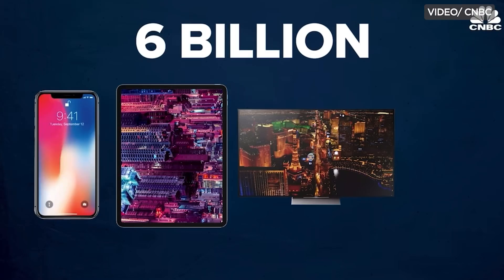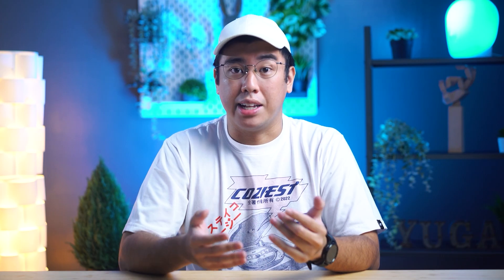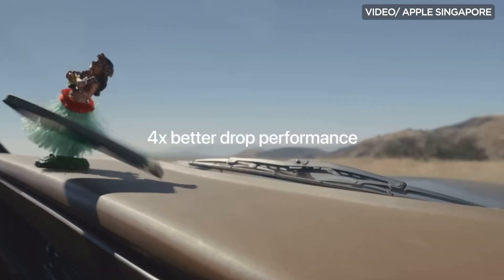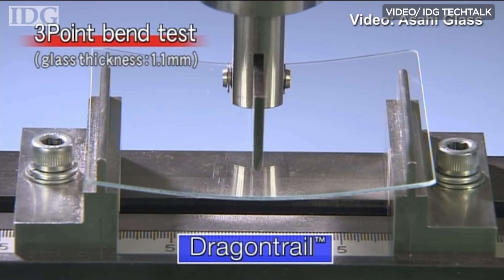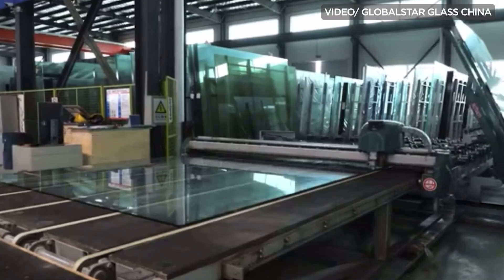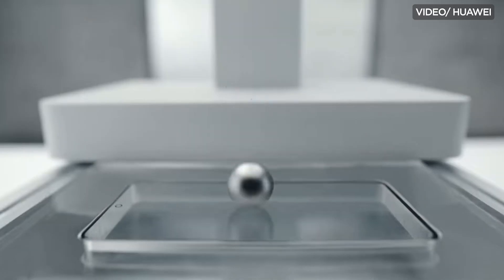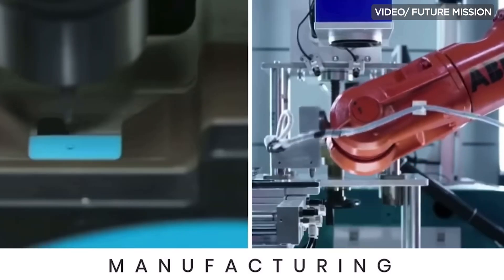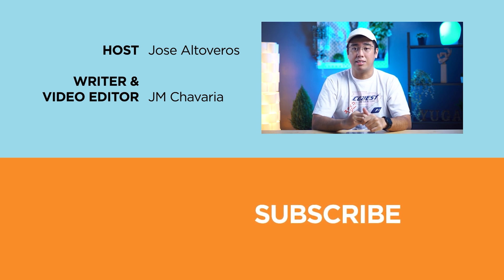Smartphone Display Glass Protection Explained [2023]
Gorilla Glass, Asahi Dragontrail Glass, Ceramic Shield, Tempered Glass, Kunlun Glass: What's the Difference?